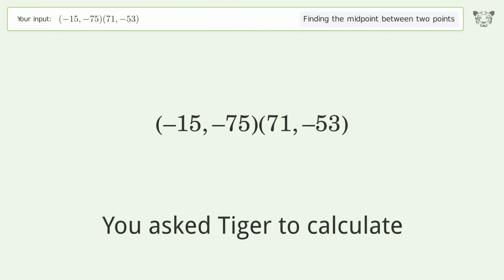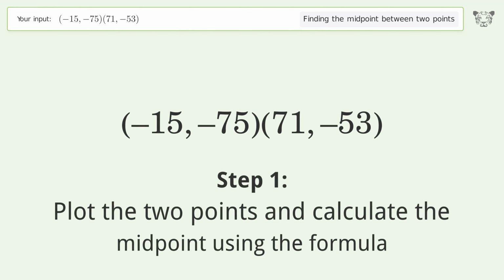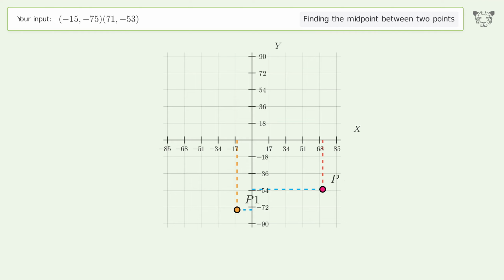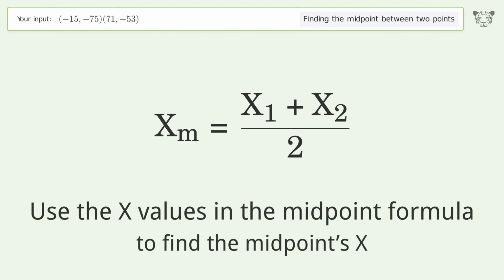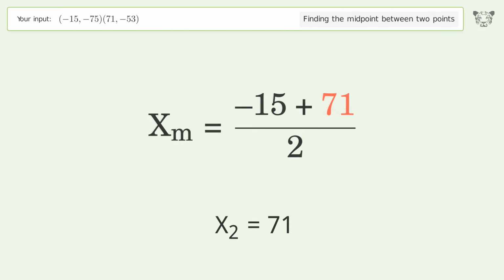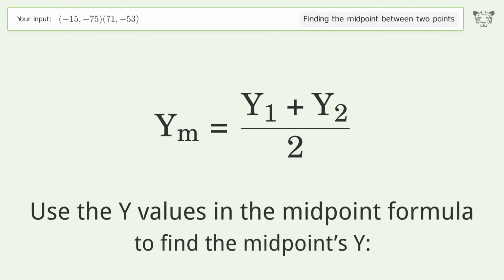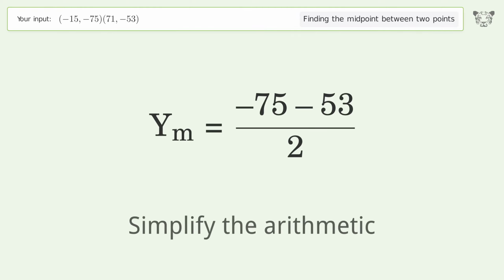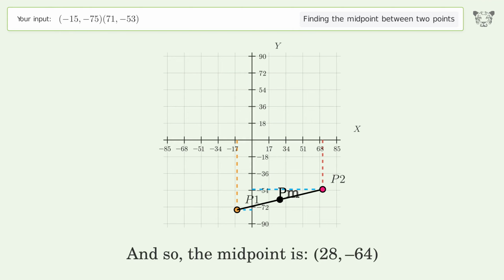Find the midpoint between two points p1 (-15,-75) and p2 (71,-53): Step-by-Step Video Solution